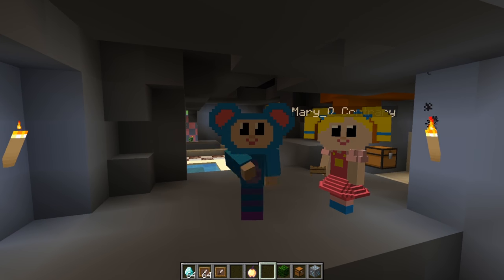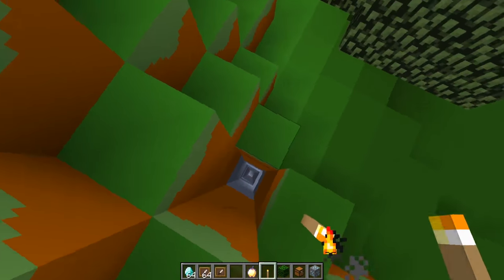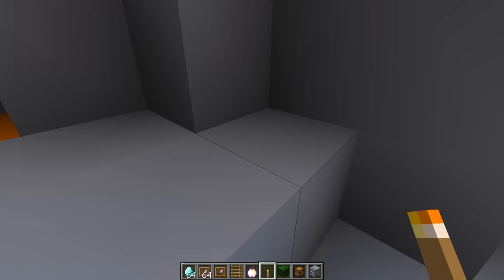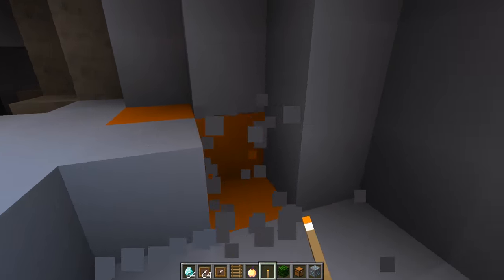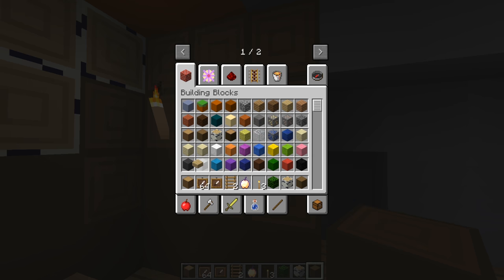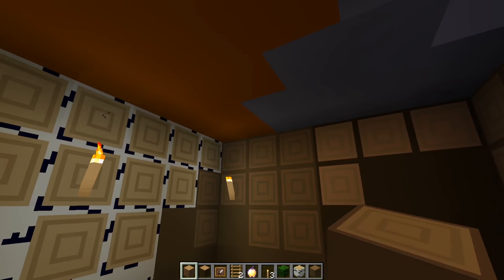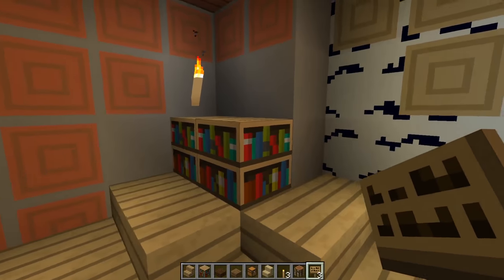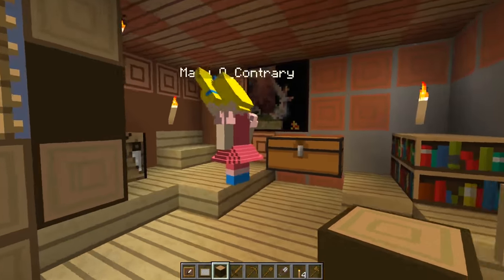Eep and Mary Creative Mode EP 7 | Mother Goose Club: Minecraft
Check on Eep and Mary building a farm, a kitchen, a secret room and more. Check out "Eep and Mary Building in Creative Mode, Part 7" and enjoy a Minecraft adventure with the Mother Goose Club!

The Mother Goose Club is ready to set out on a new adventure, in the world of Minecraft. Join Eep and all his friends on our brand-new channel. We hope all our fans will join in on all the fun!